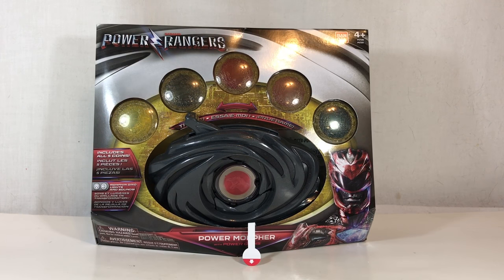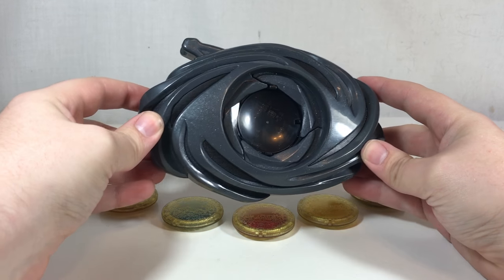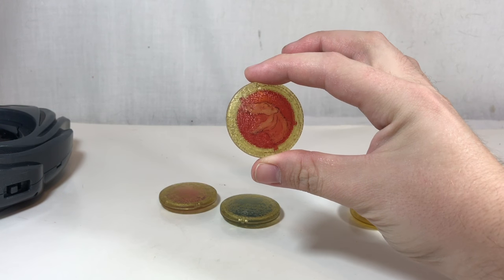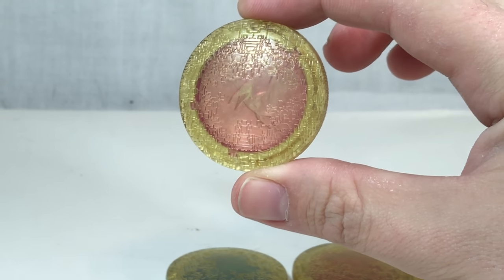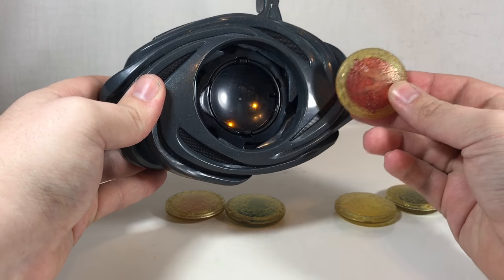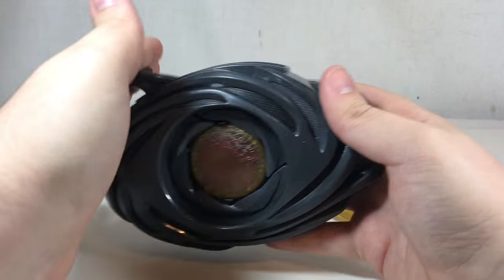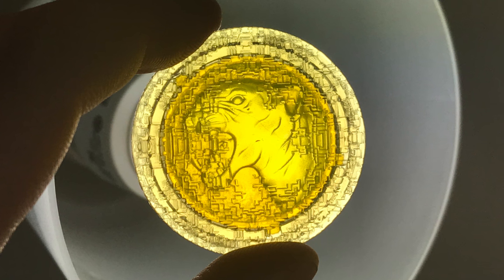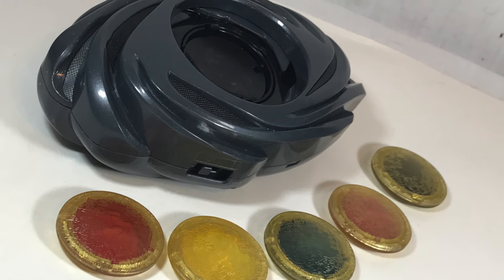Power Rangers (2017 Movie) | Power Morpher with Power Coins Review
Review of the Power Rangers 2017 Movie Power Morpher with Power Coins! This is your standard Bandai Morpher item that represents the Power Morpher as its seen in the new Power Rangers film franchise, a reimagining of the original Mighty Morphin Power Rangers. The Power Morpher has lights and sounds, and includes all five Power Coins: Mastodon, Pterodactyl, Triceratops, Sabertooth Tiger, and Tyrannosaurus Rex.

Pulling back the lever will open the center cavity of the toy and initiate an alien sounding standby noise. Here, a Power Coin can be inserted (it clips steadily in place) to start the proper morph. Pulling the lever back once will generate a simplistic mechanical sounding noise. Pulling the lever back and forth twice quickly will initiate the morph sound from the movie.

While the lever is being pulled, the middle cavity spins behind the Power Coin, generating a spinning LED effect that unfortunately only lasts a few seconds, well short of the length of the morph. It does not matter which Power Coin is inserted, the noises will always be the same and the LED will always be an orange-yellow color.

The Power Coins are beautiful.
Power Rangers Movie | Power Morpher with Power Coins
$29.99 at Most Major Retailers